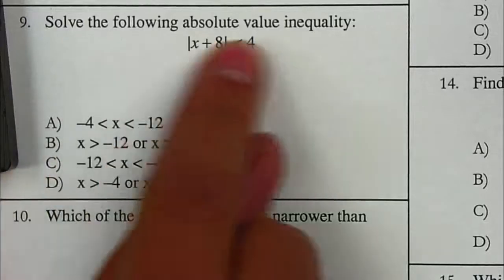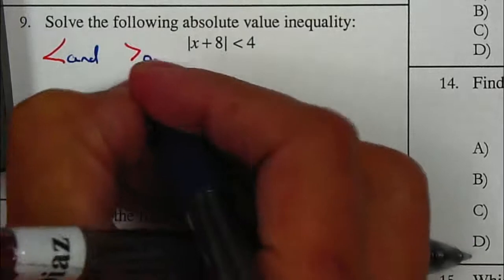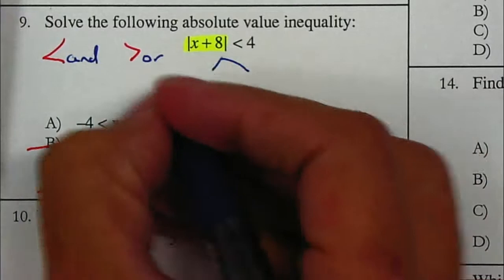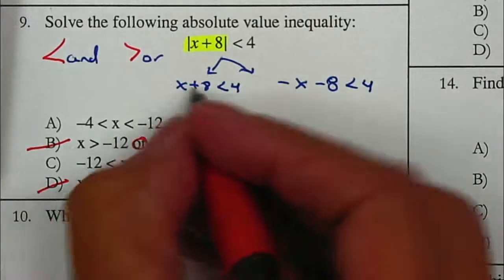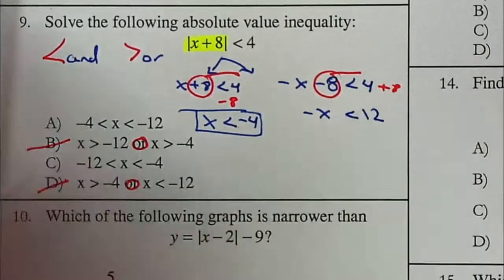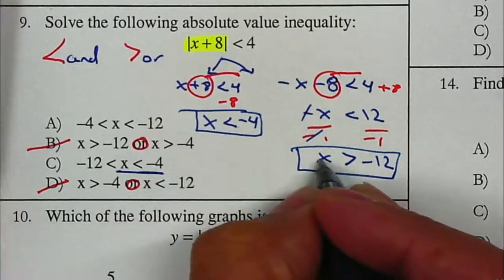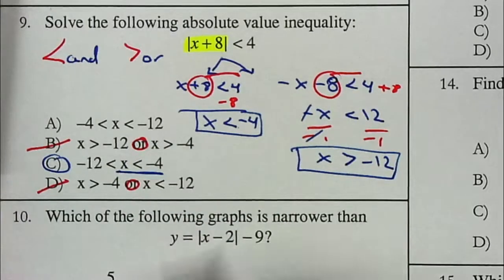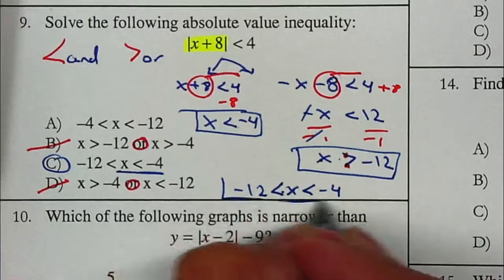P4 - Alg2 Absolute Value Inequalities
P9 - Alg2 - Unit 2 - 2014 - Absolute Value Inequalities